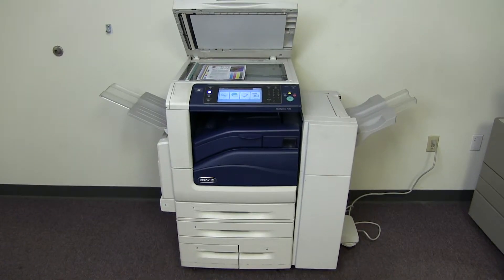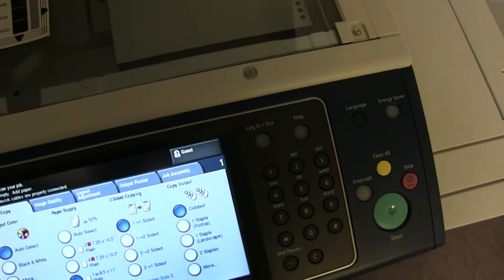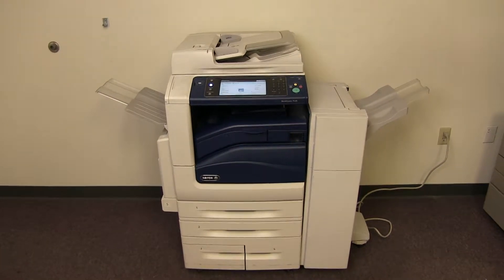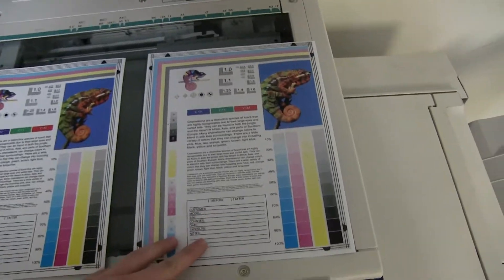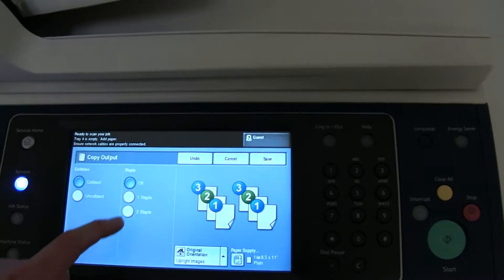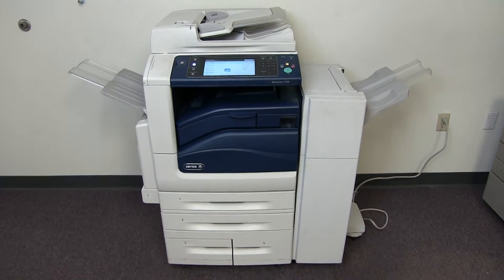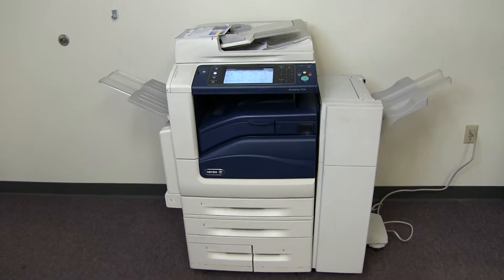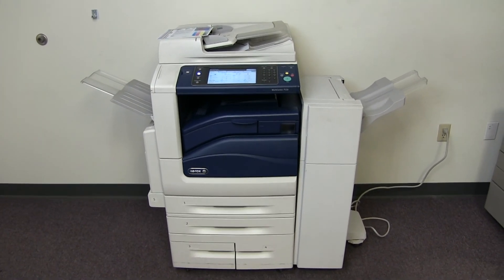Xerox Workcentre 7530 266K 105K